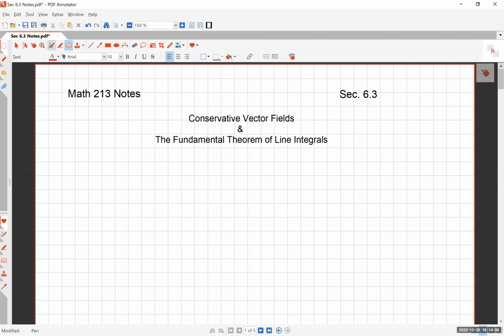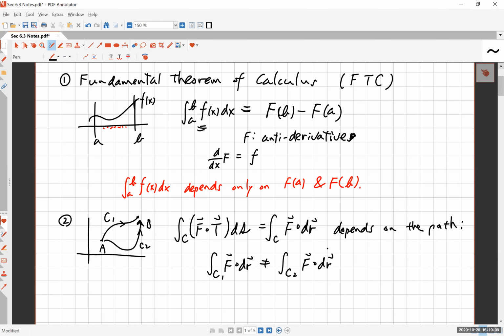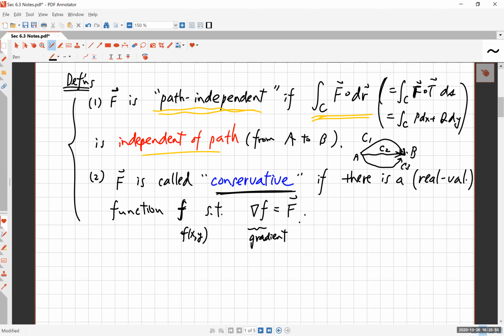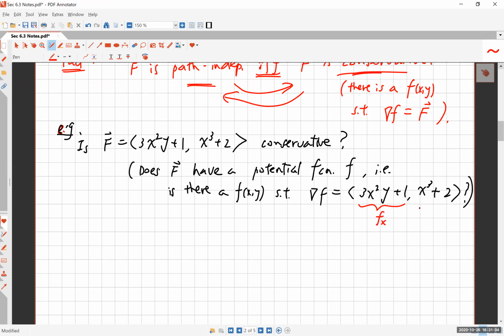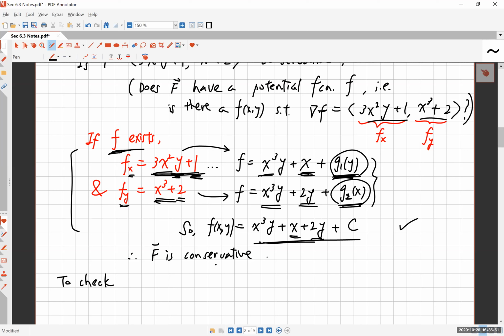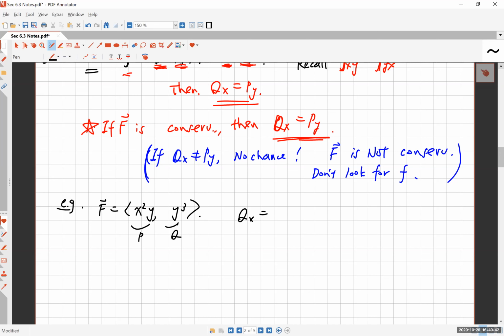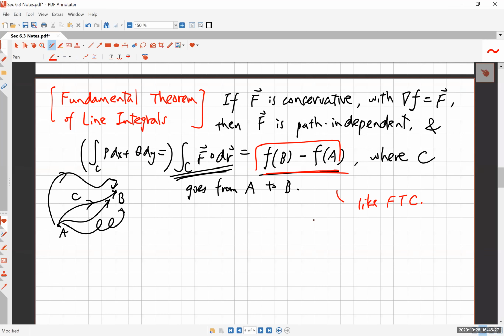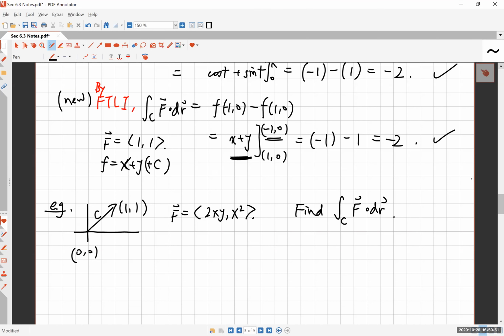Sec 6 3. Conservative Vector Fields. Part 1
This section has conservative vector fields and the Fundamental Theorem of Line Integrals.